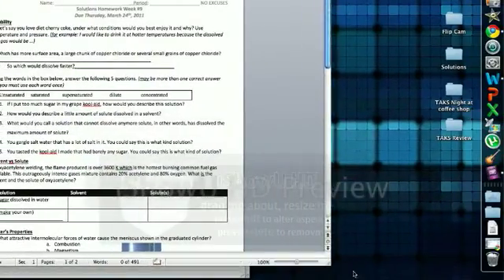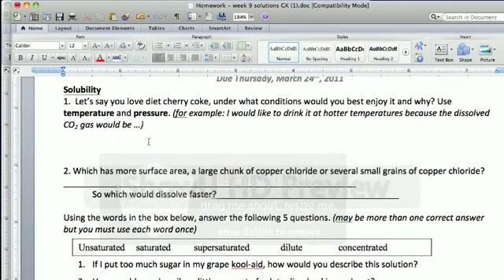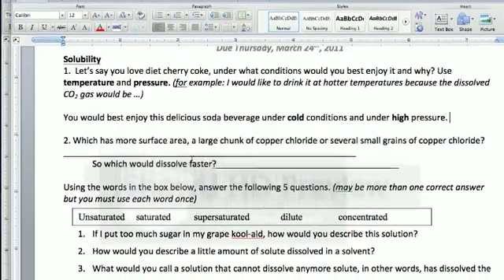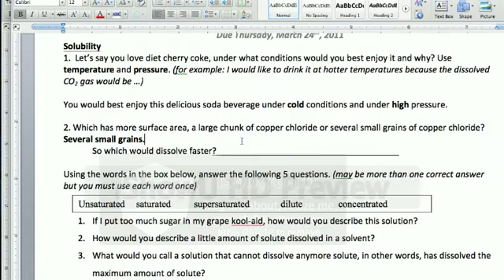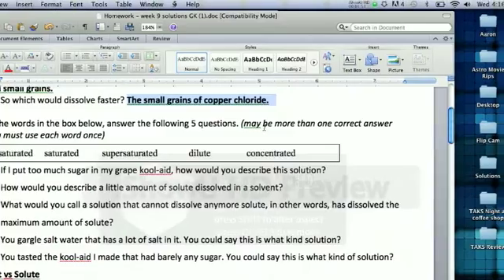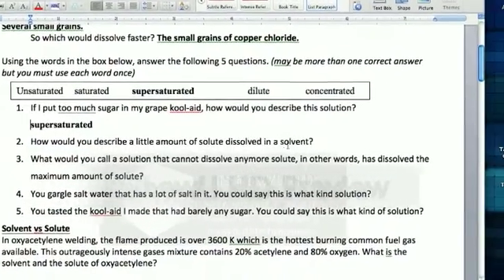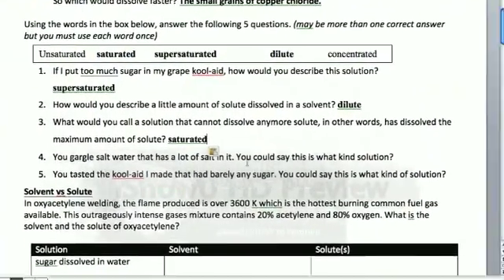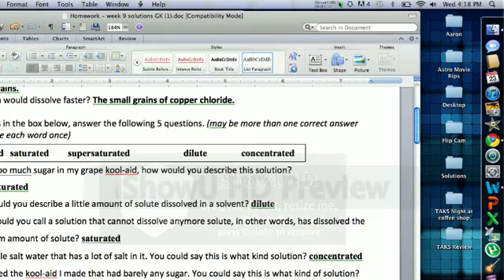Homework Answers Pt. I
Here's the answers and explanations to the homework for the week of March 21st, along with some explanations. If you have questions, post a comment.

This video covers the difference between solvents and solutes, gaseous and liquid solutions, saturated/unsaturated/supersaturated, and dilute v. concentrated.